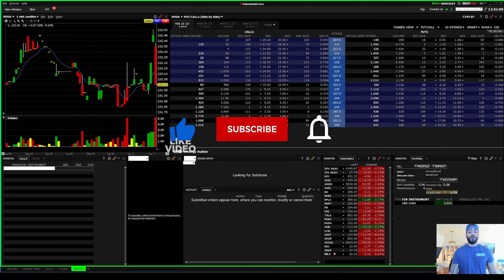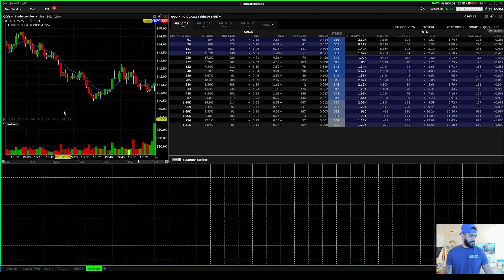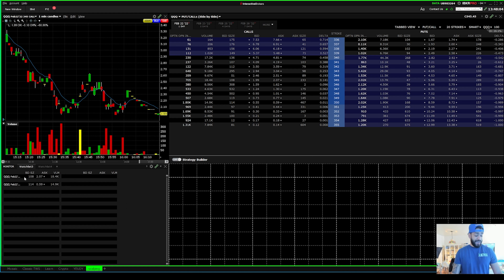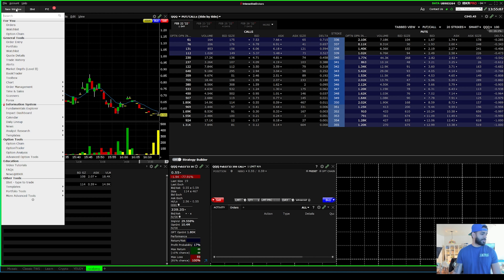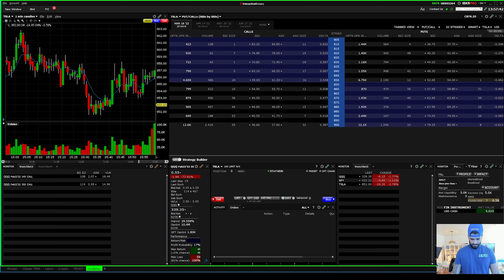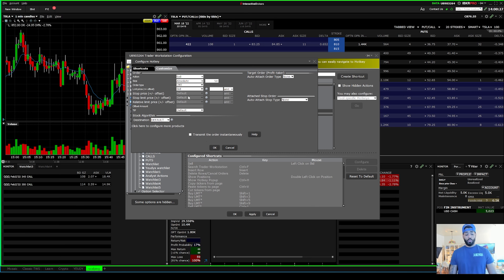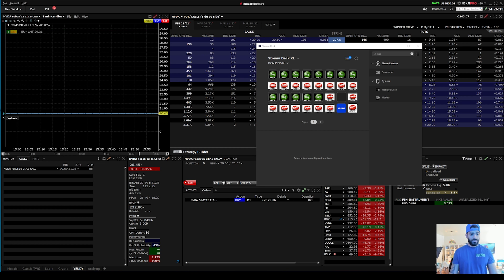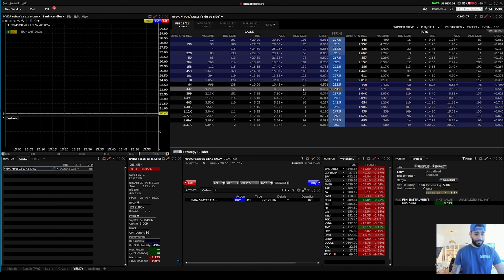INTERACTIVE BROKERS TRADING SET-UP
Best platform there is when it comes to scalping/ day trading . No other platform is better at filling your orders. I was having issues getting my orders filled on Thinkorswim and Webull, so thats why i decided to give IBKR PRO a go. There is no comparison i highly recommend it.